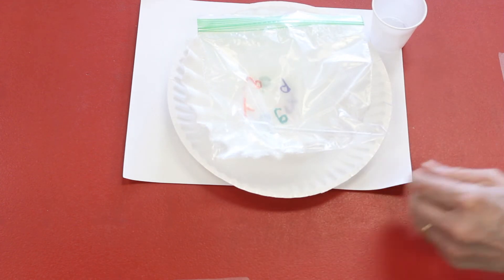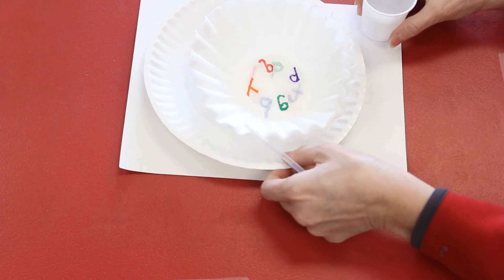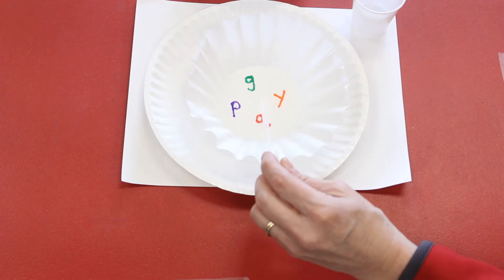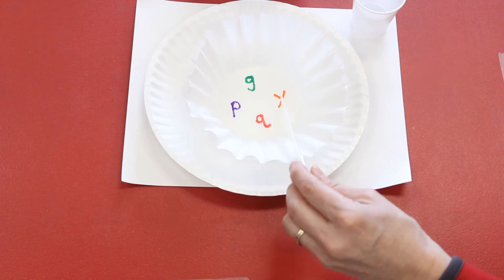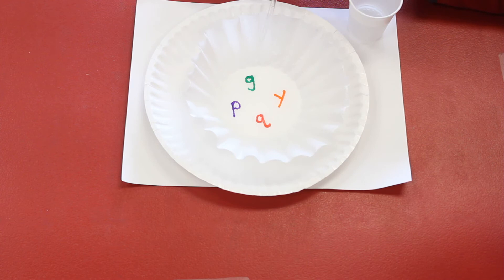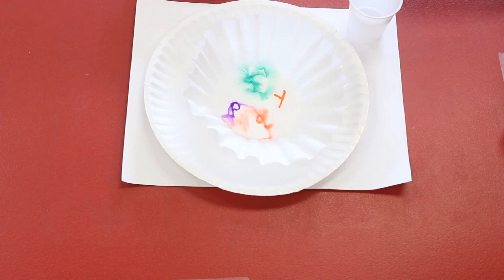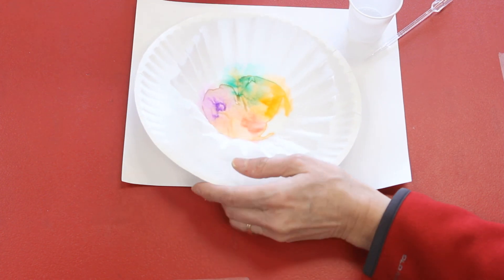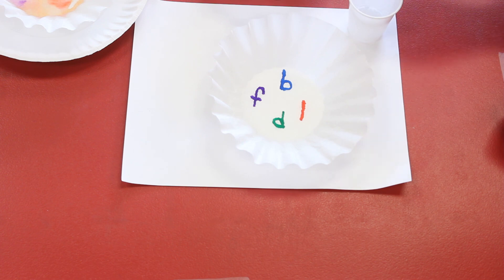Tuesday W2 Make the letters disapear